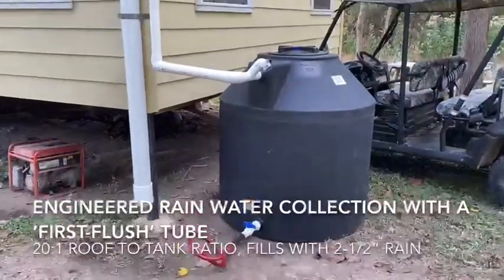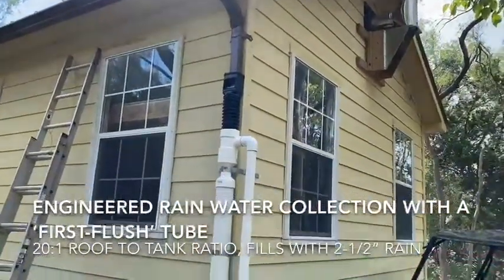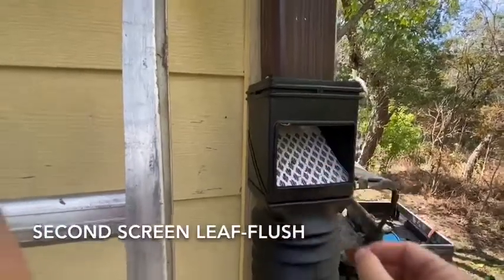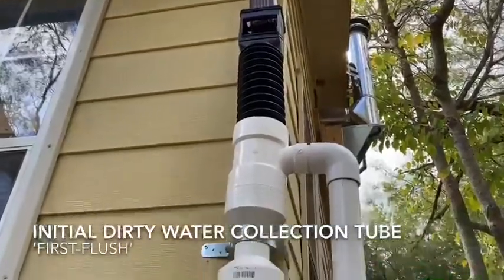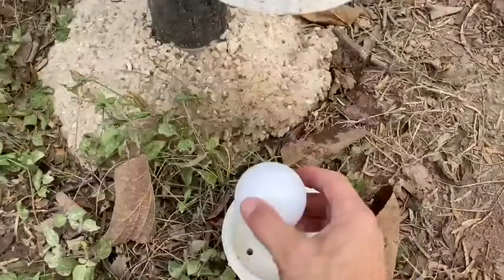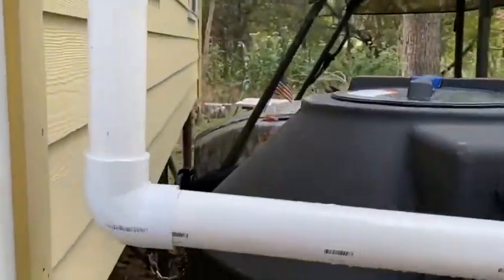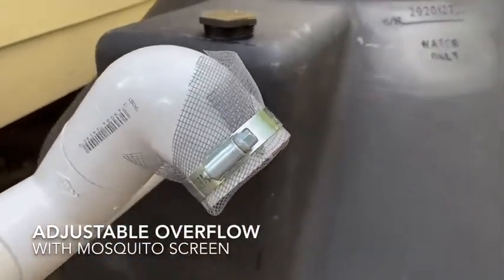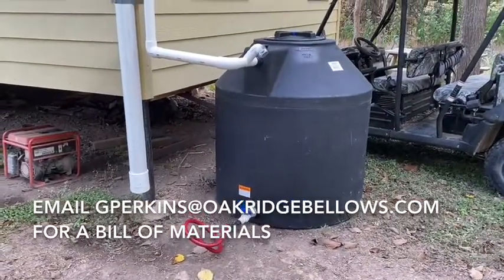Engineered Rain Water Collection with a 'First Flush' Tube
Engineered rainwater collection system with 'first flush' tube to remove initial water coming off dirty roofs - for use in off-grid cabins.